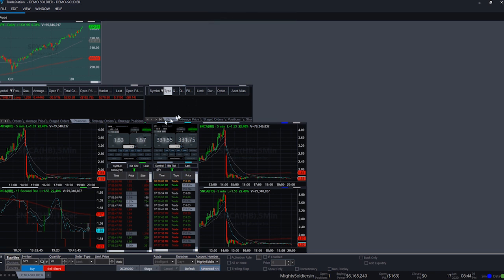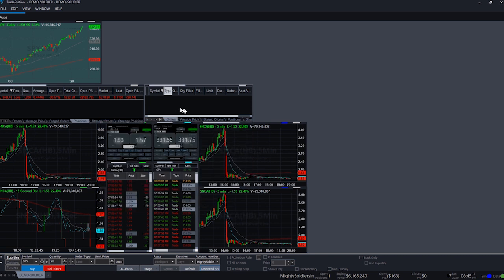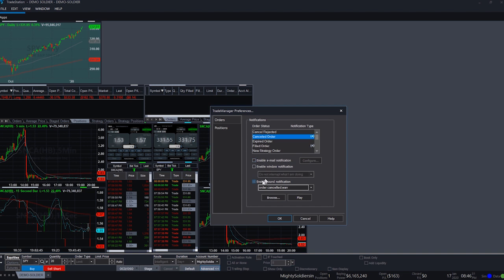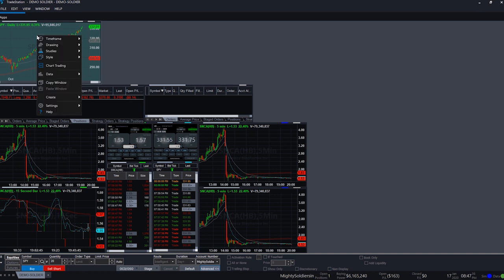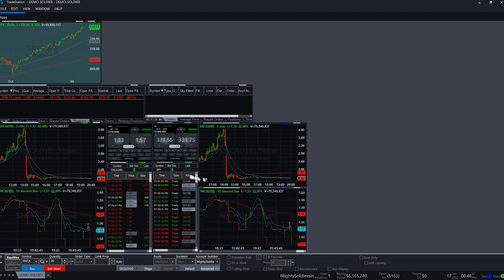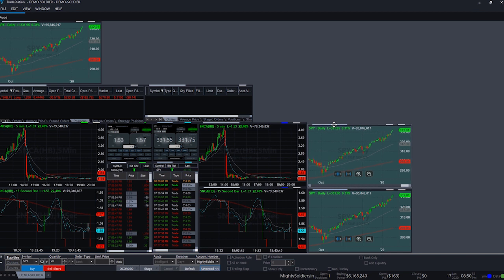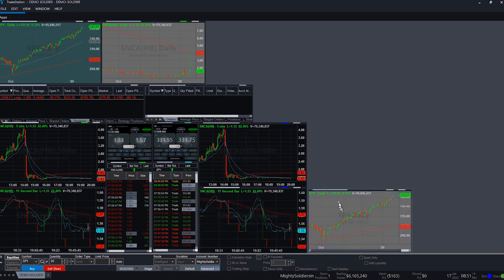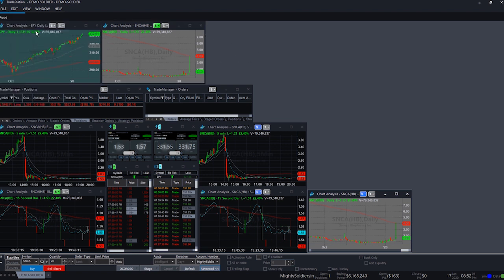Setting Up TradeStation 10 - Volume 2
Check out TradeStation's professional platform! With precision fills, fast short locates, and more!
Picking a broker can be a very personal experience... For me TradeStation fits my trading style and personality. Not to mention the people are amazing, and they recognize those that serve!

TradeStation honors our veterans, active duty, and first responders with TradeStation Salutes. $0 commissions!
Veterans, Active Duty, and FirstResponders
TS Salutes
Don't forget to checkout Mighty Soldiers Trades LIVE stream with the world's #1 financial media outlet Benzinga Pro!

Check out the Benzinga Pro platform for yourself!

TrendSpider has went above and beyond in recognizing those that serve and have served!
Check them out here! You won't regret it!

We really couldn't grow the way we do without a professional trading journal! Edgewonk is by far the fairest price point with a superior product..and it's just getting better!

Check out Trade Ideas! The world's most powerful scanner!

Log into the FREE Trade Ideas Live Trader's Room and interact with the community and Trade Ideas team!

The above link/entity may compensate Mighty Soldiers Trades

Mighty Soldiers Trades is not a registered investment, legal, or tax advisor or a broker/dealer. All investment/financial opinions expressed by Mighty Soldiers Trades are from the personal research and experience of the owner of the channel/site and are intended as educational material. Although best efforts are made to ensure that all information is accurate and up to date, occasionally unintended errors and misprints may occur. By no means are we expressing advice to buy or sell any stock or other instrument. YOU are responsible for your own trading/investment decisions. Seek a professional. DO YOUR OWN DUE DILIGENCE!